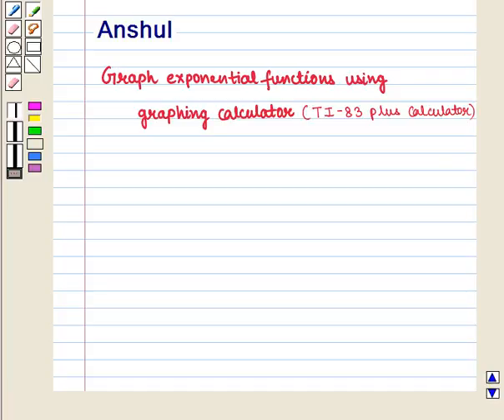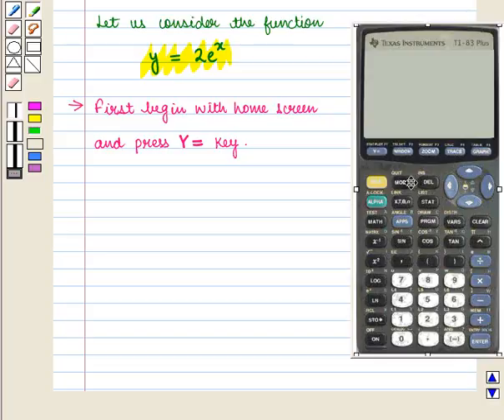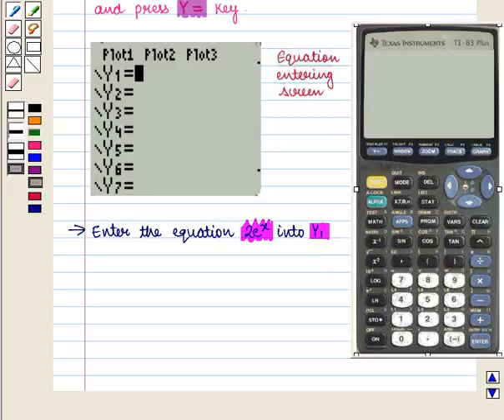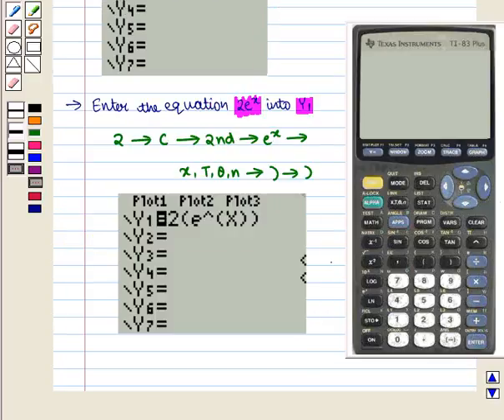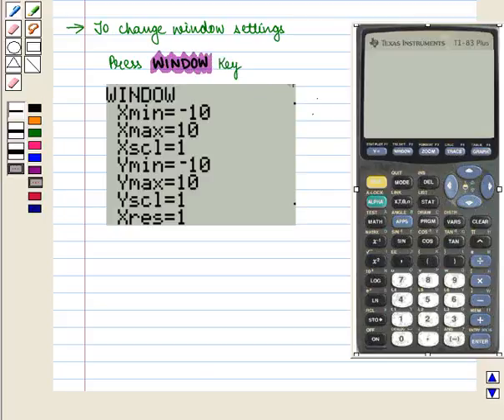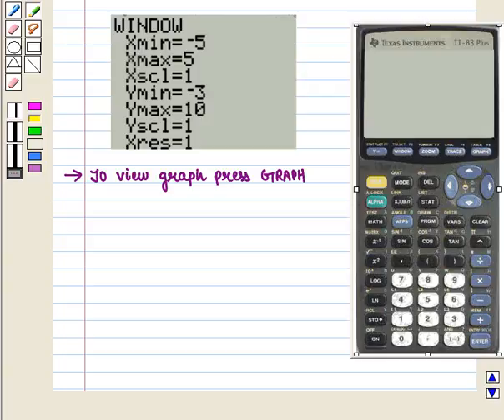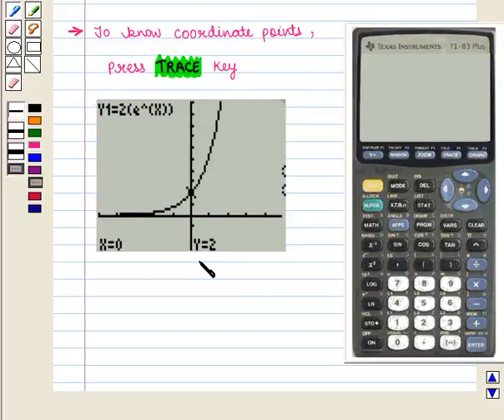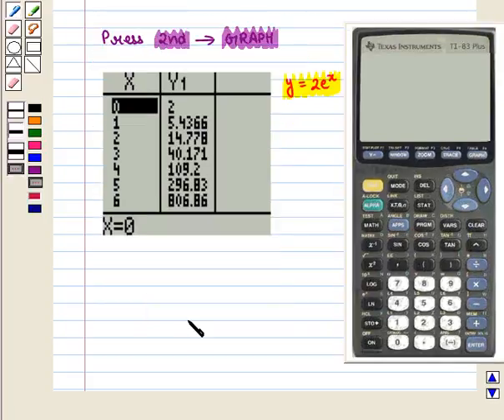Maths 8 COC INT G KC8